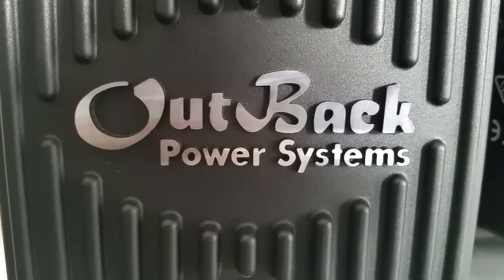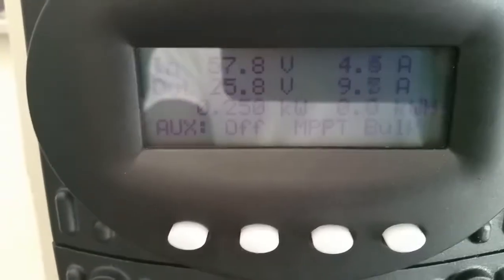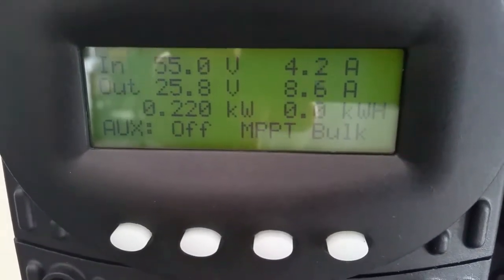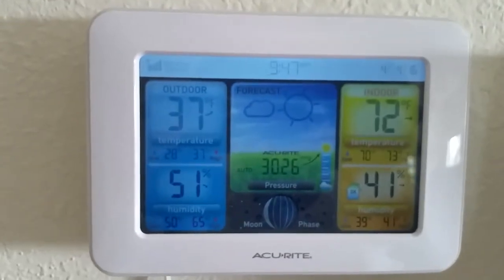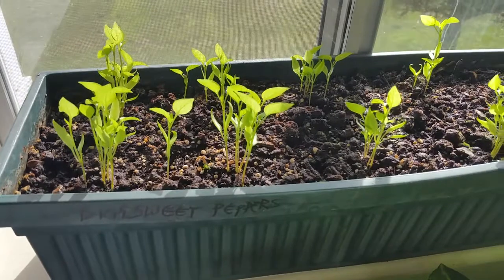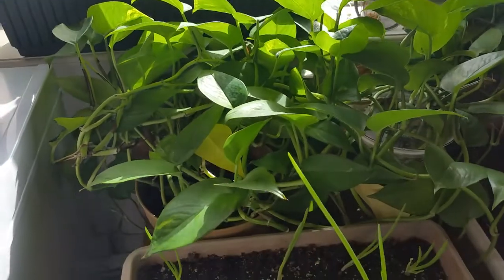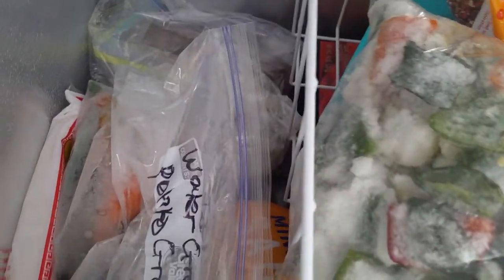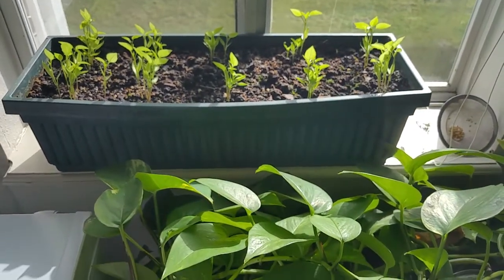HIGHTEC SOLAR INC SOLAR PANELS REVIEW PT.2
HIGHTEC SOLAR PANE INC
Model# RCL-M-160
Made in USA.
POWER  (Pmax 160)
VOLTAGE VMPP (Volts) 18.73
CURRENT  Impp (Amps) 8.62
OPEN CIRCUIT CURRENT Isc (Amps) 8.95
MAXIMUM SYSTEM VOLTAGE (V) 600
POWER TOLERANCE  (%) 0~+5
Application Class A

Unboxing and install my new MidNite Classic 150 MPPT Solar Charge Controller.